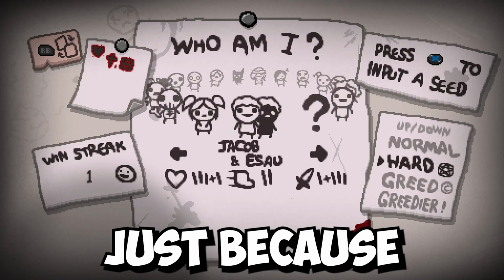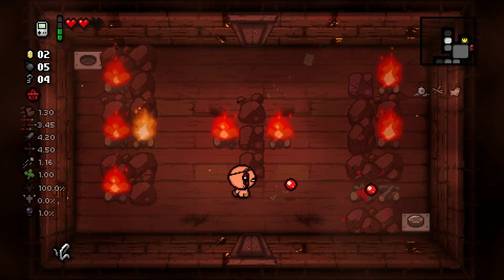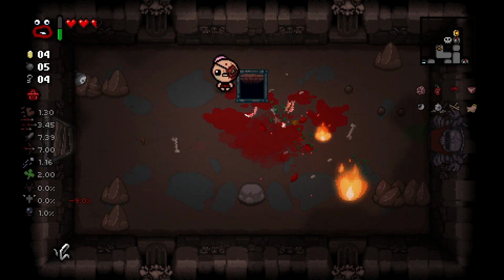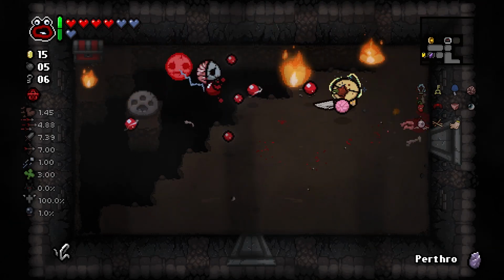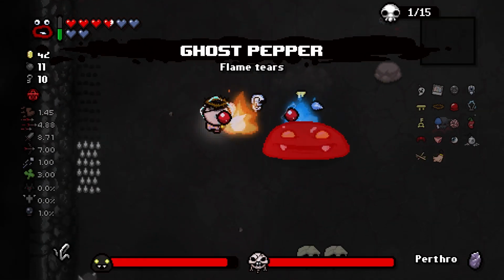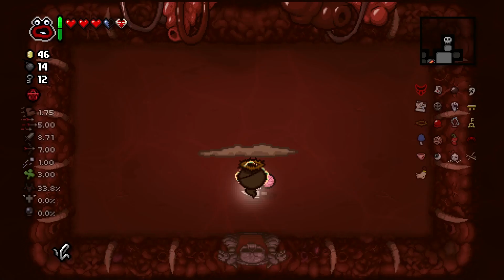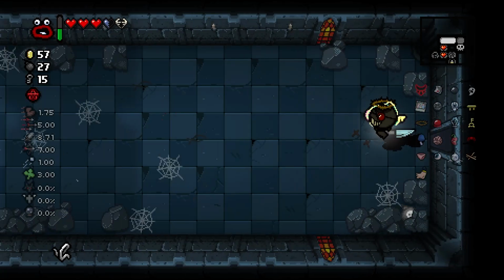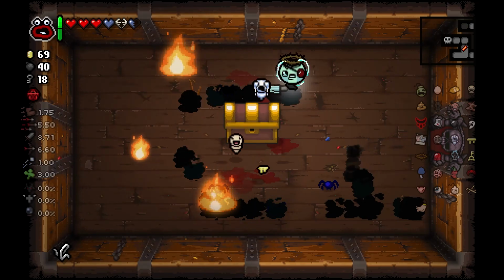Jacob's Ladder Is My Favorite Item For A Reason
Question of the day: Who is your favorite content creator?

The Binding of Isaac Repentance: Path to Dead God Episode 82
MOD LIST:
Alt Path Reminder
Boss Rush Wave Counter
Enhanced Boss Bars
Eyeguy's Extra NPCs
Even More Shopkeepers
External Item Descriptions
GreedStrongMod
Mulligan in Harlem
Planetarium Chance
Pog for Good Items
Tophat
Regret Pedestals
Unique Delirium Boss Door